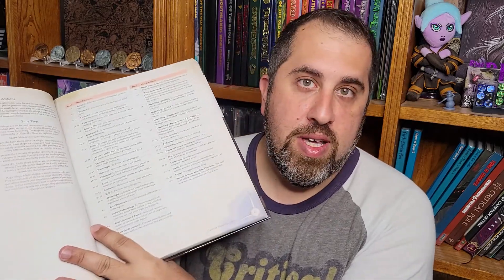Nord Games Giveaway - Spectacular Settlements + Decks!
When my channel hits 1000 subs I will be giving away a copy of Spectacular Settlements from Nord Games along with 4 decks! Make sure to watch the video for details on how to enter! Good Luck!